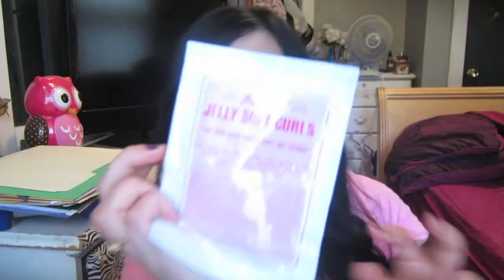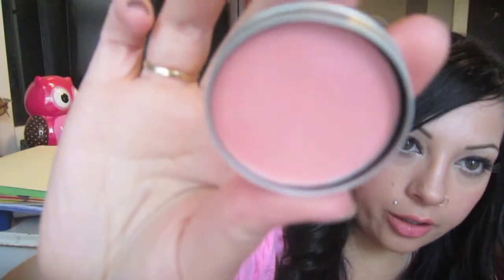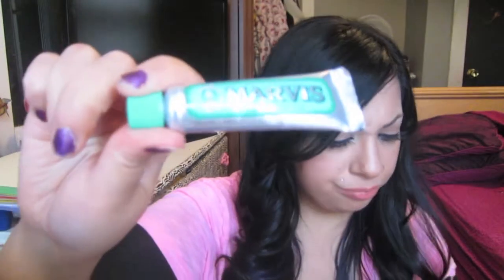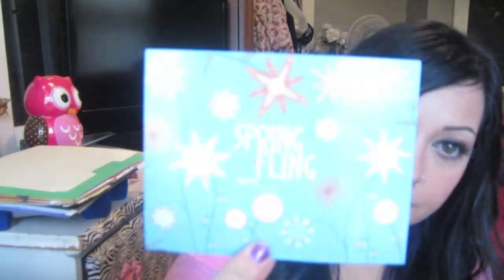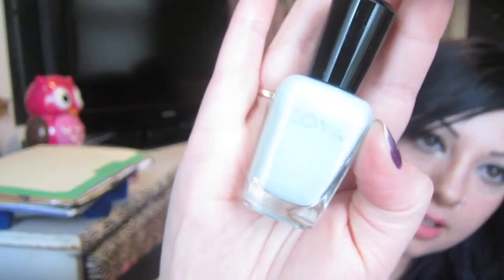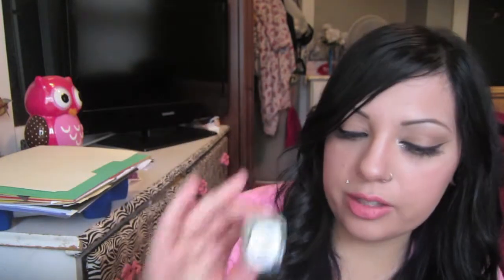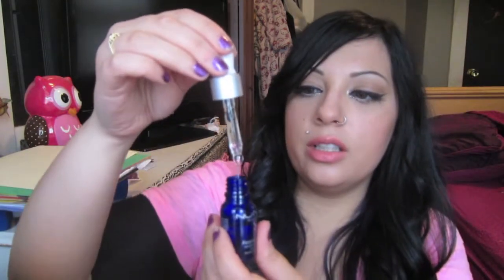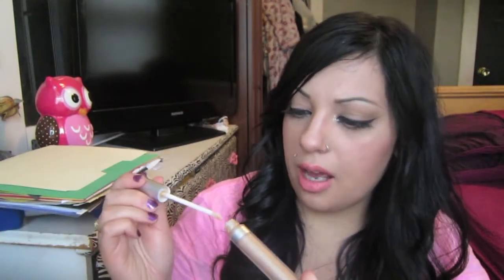May 2013 ipsy and birchbox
sorry its up so late!!